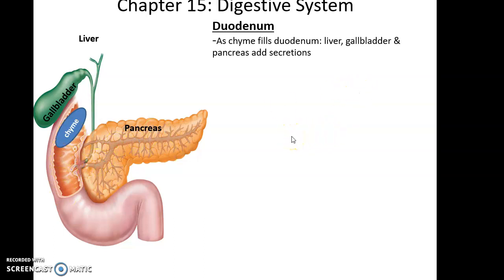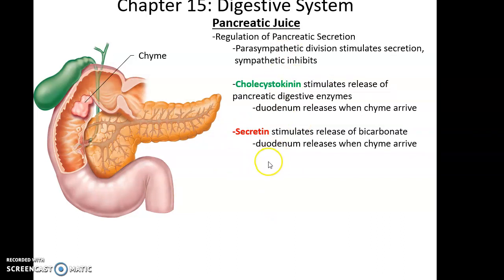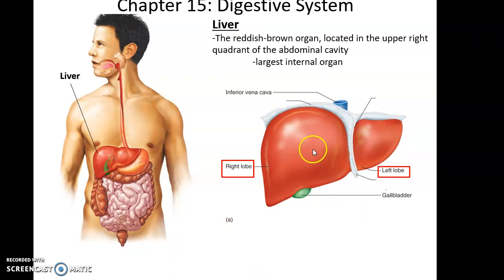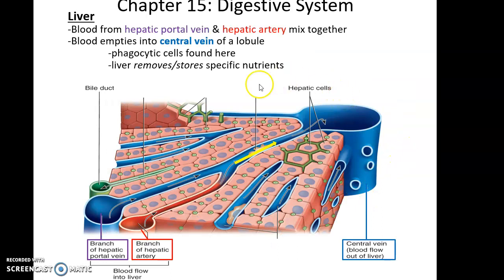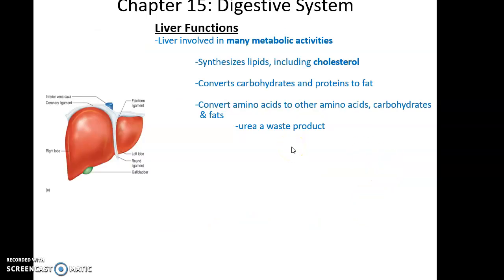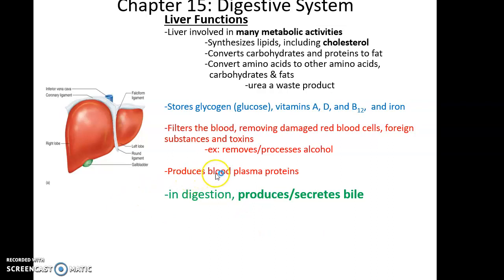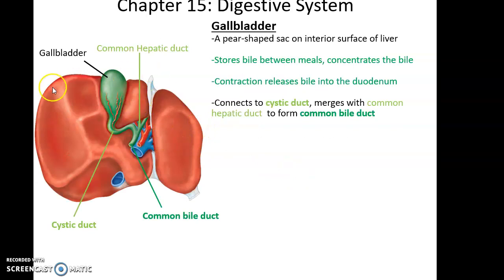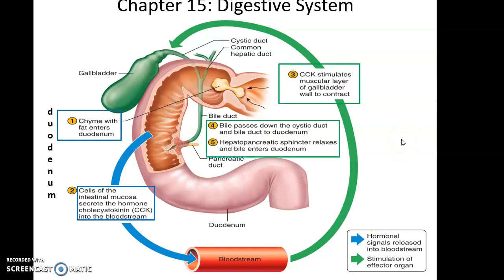Chapter 15 Topics: Pancreas, Liver and Gall Bladder